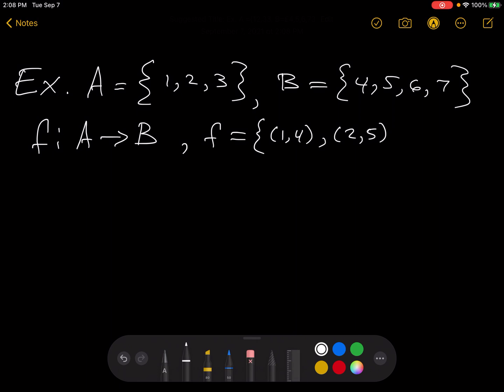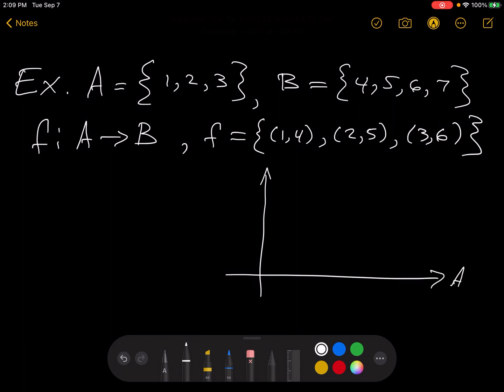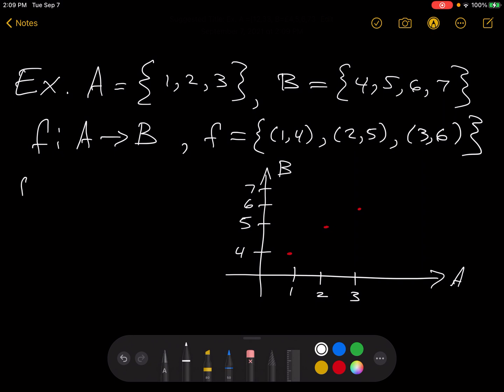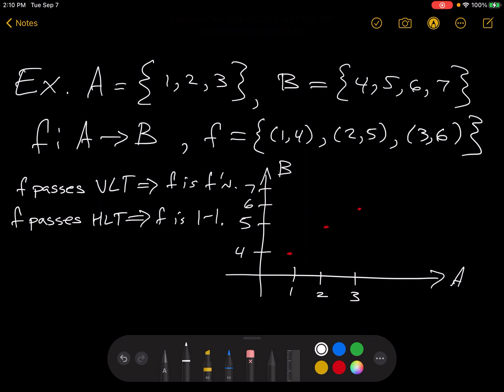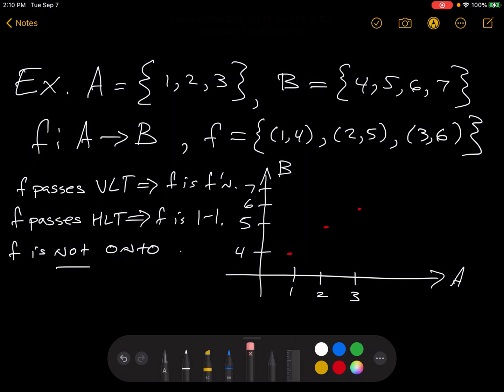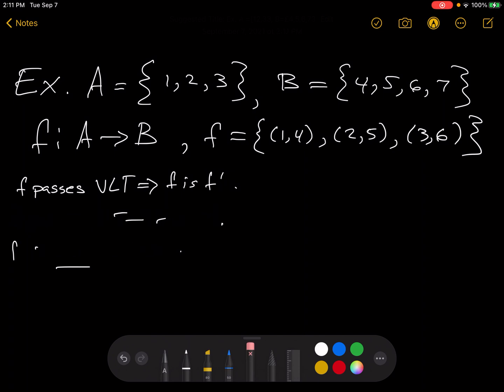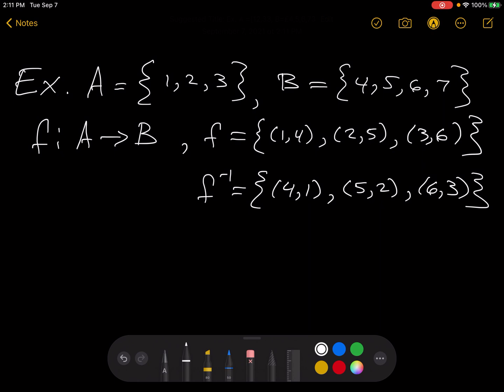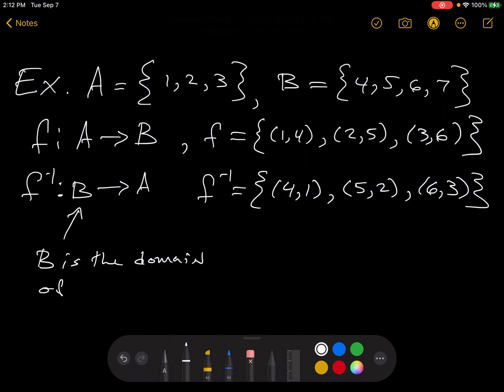Inverse Functions Example 2